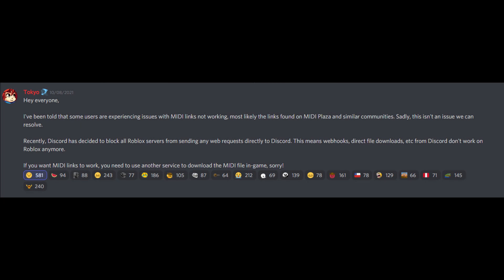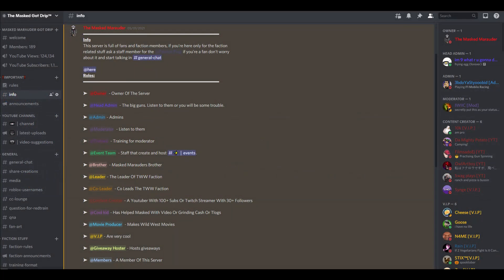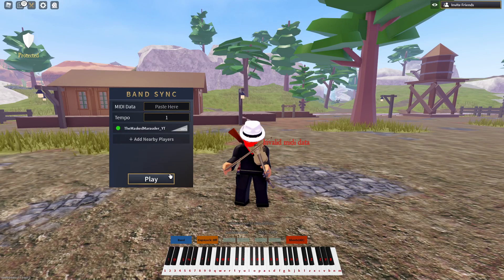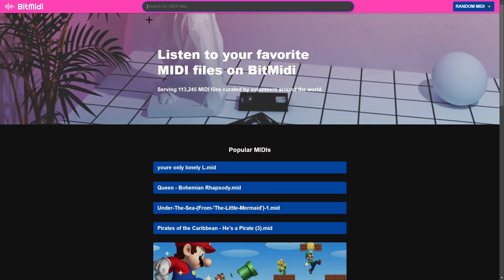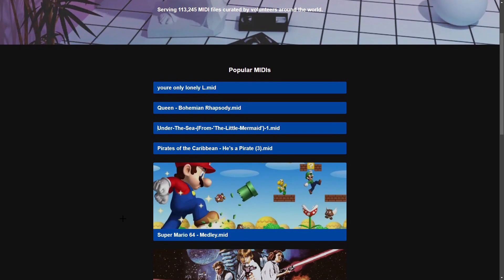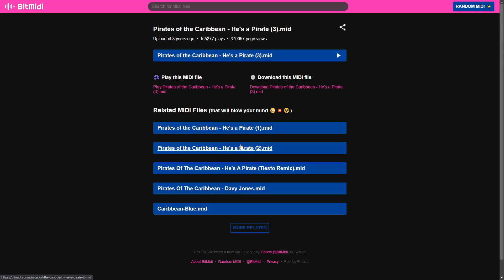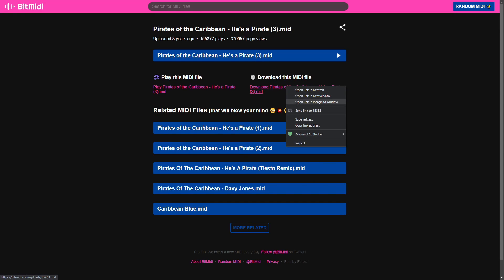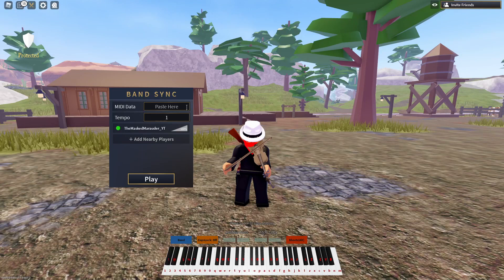How To Now Use Midi Without Discord | Wild West [OLD]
How To Use Midi Files

Recently, Discord has decided to block all Roblox servers from sending any web requests directly to Discord. This means webhooks, direct file downloads, etc from Discord don't work on Roblox anymore.

If you want MIDI links to work, you need to use another service to download the MIDI file in-game, sorry!